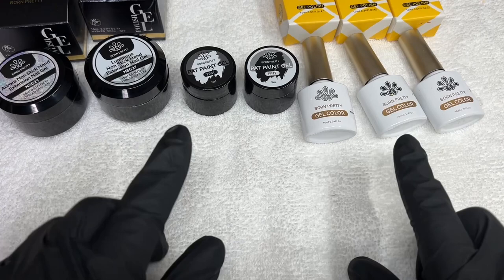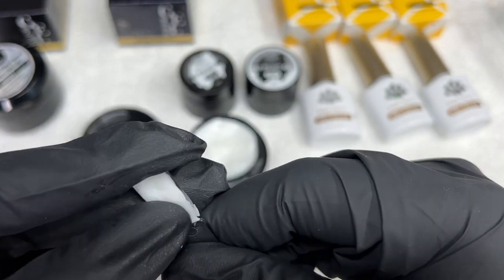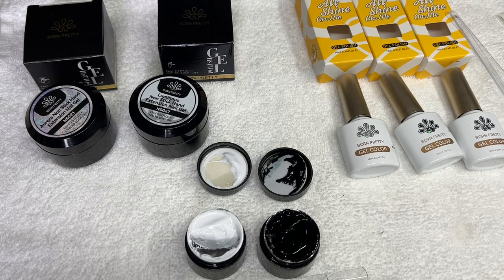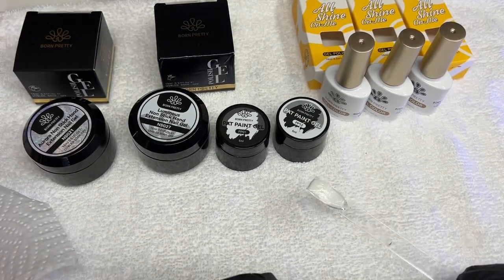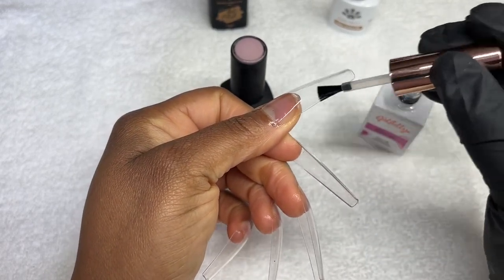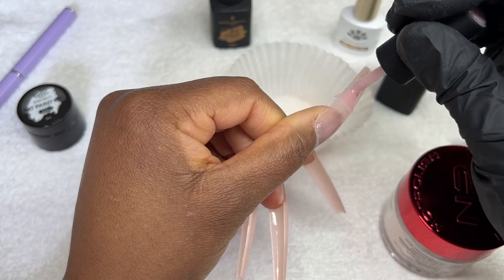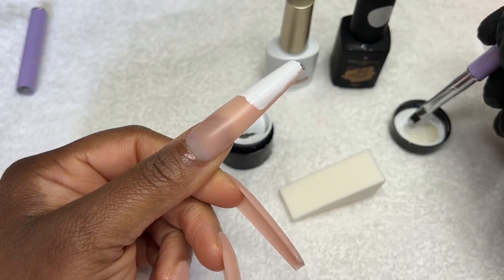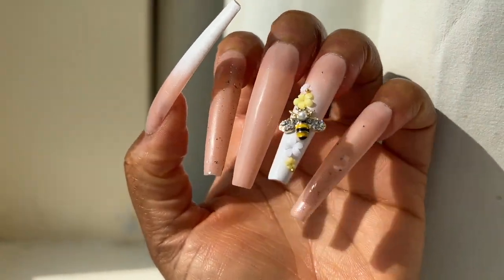ACRYLIC NAIL HACK with RUBBER BASE GEL | *NEW* BORN PRETTY | NO MONOMER! | EASY NAIL ART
I got some new PR products from @BornPrettyBPS @bornprettyofficial and I will have them all listed below. In this video I will be showing you a NEW NAIL HACK for acrylic nails using rubber base gel on soft gel nail tips and with acrylic dipping powder. No Monomer Method - I hope you enjoy!

1. Silky White Series
2. Jelly Nude Gel
3. Metallic Painting Gel or Shiny Painting Gel
4. Nail Tips Gel
5. Rubber Base Gel
6. Luminous Gel Polish
7. Liquid Chrome Powder
9. Sea Blue Cat Magnetic Gel
10. Aurora Non Stick Hand Extension Nail Gel
11. Glow-in-dark Non Stick Hand Extension Nail Gel
12. Pat Painting Gel
13. Base Top Coat Set

➡️ ETSY STORE - -
✨ Nail Artist Sketchbook Templates Available NOW ✨

🛍 *SHOP SOME OF MY FAVOURITE BRANDS* 🛍

- How to do the Femi Beauty Method or Lazy Girl Method

📝 PLEASE NOTE:
I am NOT a Nail Professional (YET)

🛍 Amazon Store

🎶 Music Credit